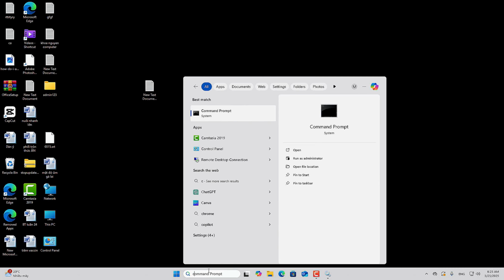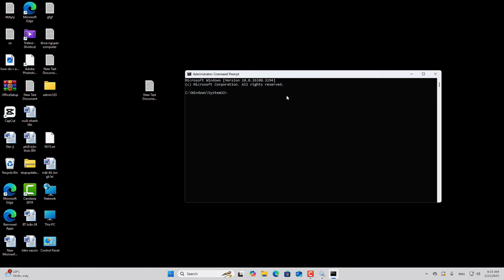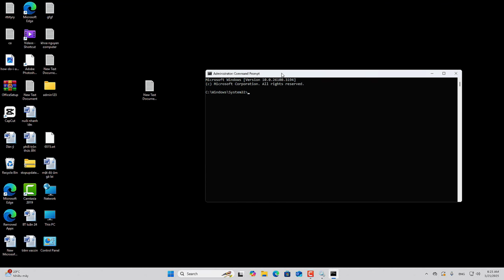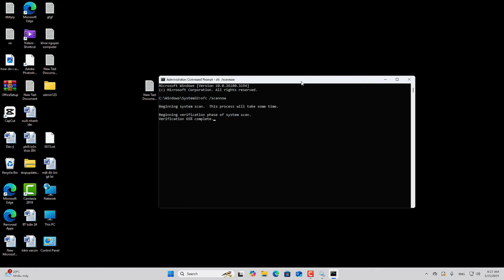Fix: Windows cannot start the Print Spooler service on the local computer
Trying to print something and Windows gives you this error?
❌ "Windows cannot start the Print Spooler service on Local Computer."
Don’t worry – this happens when the spooler service is disabled, corrupted, or missing dependencies. I’ll show you how to fix it step-by-step.
🛠️ In this video:
- How to manually start the Print Spooler service
- How to reset the spooler settings and registry
- Restore dependencies (RPC, HTTP Services)
- Optional: Clean up stuck print jobs or corrupted drivers
💻 Works on: Windows 10, Windows 11
🖨️ Applies to: USB printers, network printers, virtual printers (PDF, XPS)